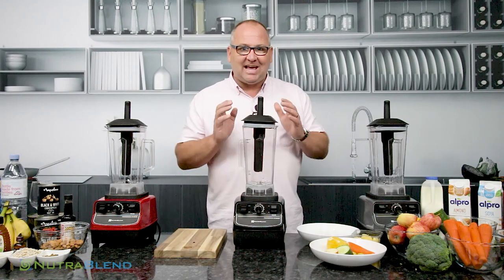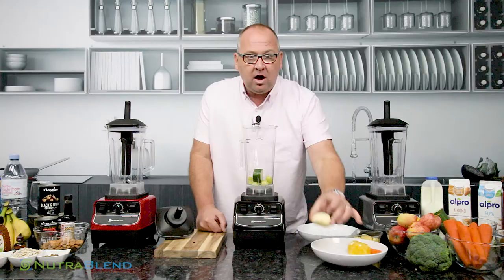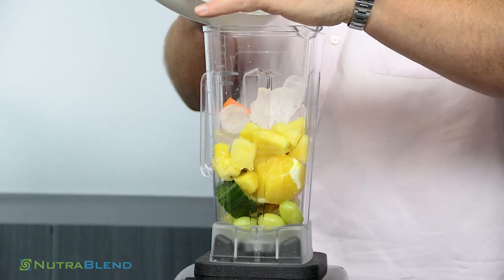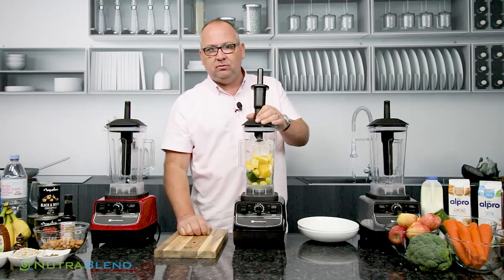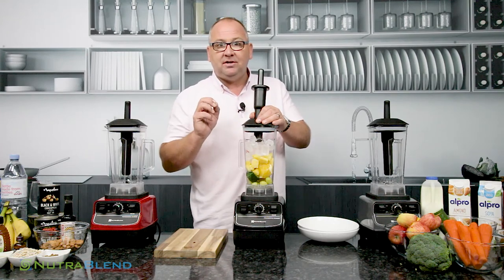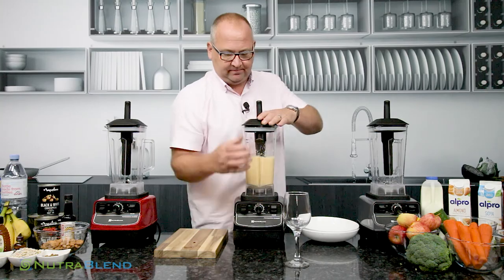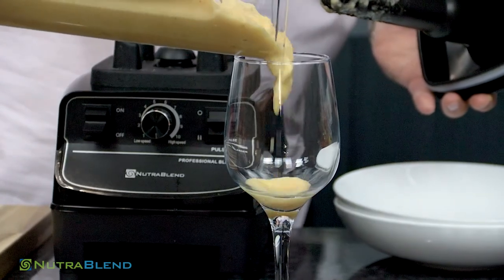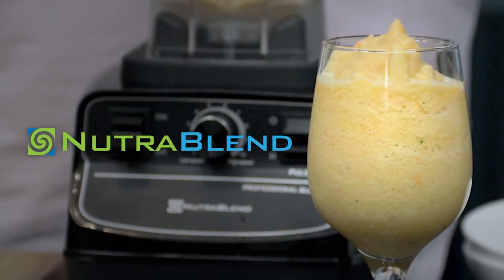NutraBlend - Fruit Salad Smoothie Demo